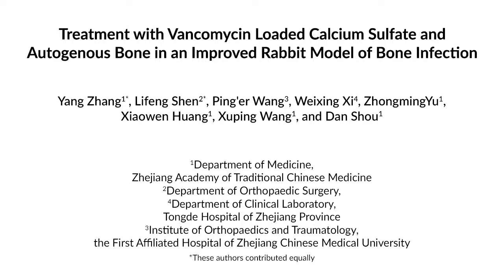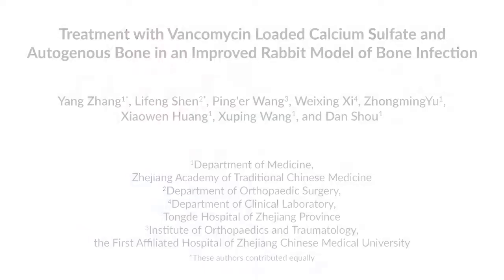Vancomycin Loaded Calcium Sulphate and Autogenous Bone Treatment | Protocol Preview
Treatment with Vancomycin Loaded Calcium Sulphate and Autogenous Bone in an Improved Rabbit Model of Bone Infection -  a 2 minute Preview of the Experimental Protocol

Yang Zhang, Lifeng Shen, Ping'er Wang, Weixing Xi, Zhongming Yu, Xiaowen Huang, Xuping Wang, Dan Shou
Zhejiang Academy of Traditional Chinese Medicine, Department of Medicine; Tongde Hospital of Zhejiang Province, Department of Orthopaedic Surgery; First Affiliated Hospital of Zhejiang Chinese Medical University, Institute of Orthopaedics and Traumatology; Tongde Hospital of Zhejiang Province, Department of Clinical Laboratory;

This study presents an improved rabbit model infected with Staphylococcus aureus by blocking the same amount of bacteria in bone marrow. Vancomycin loaded calcium sulphate and autogenous bone are used for antibiotic and bone repair treatment. The protocol could be helpful for studying bone infection and regeneration.